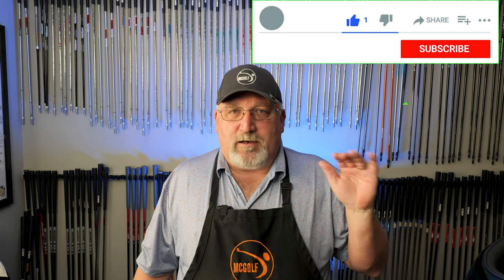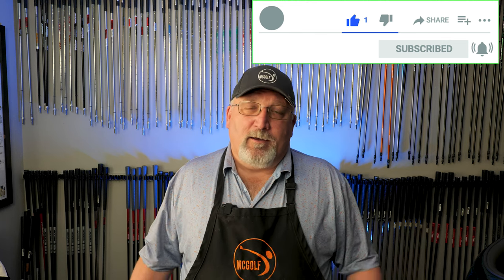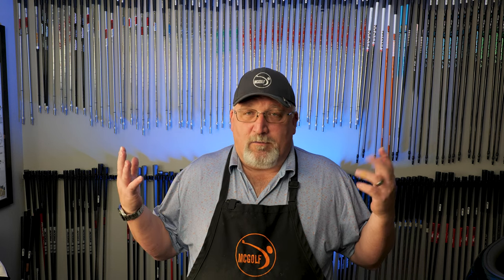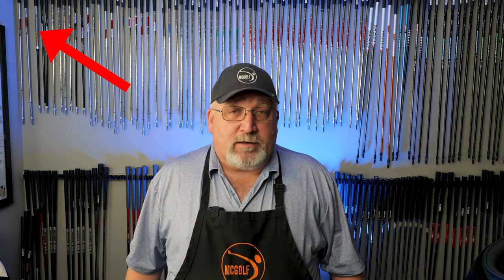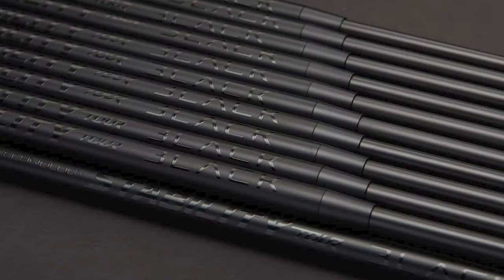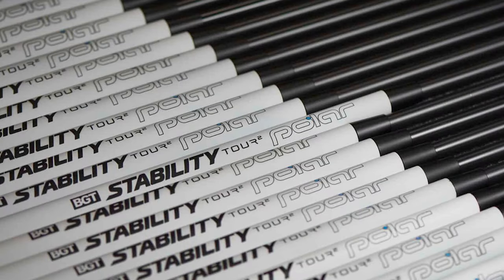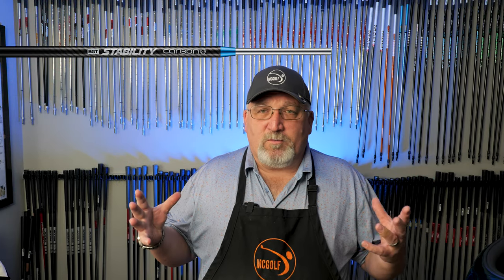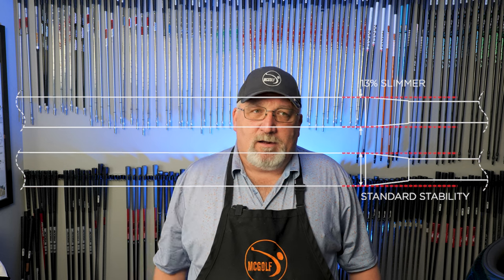Putt Better with a STABILITY putter shaft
Better Putting using the Break through Golf Technology the Stability putter shaft.  Potential game improvement component for putting. Does it work? watch the video for testing and results for better putting using the new Stability putter shaft.

For live versions of the same join us Mondays 530 pm eastern on YouTube Facebook or LinkedIn to talk golf club repairs, opinions and fittings